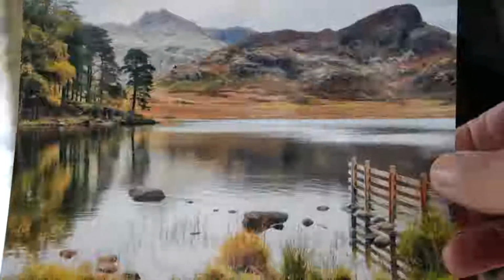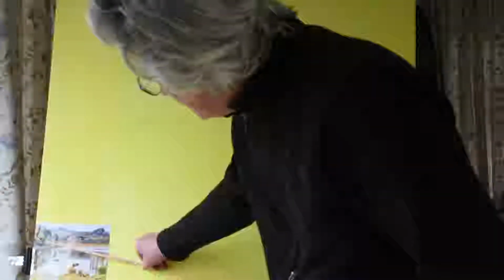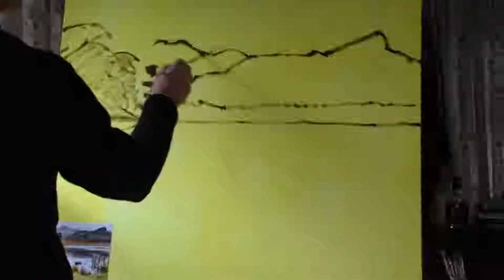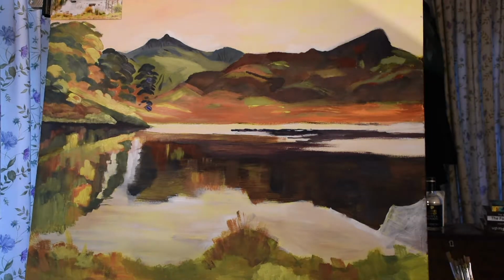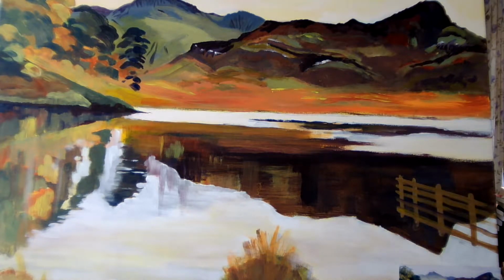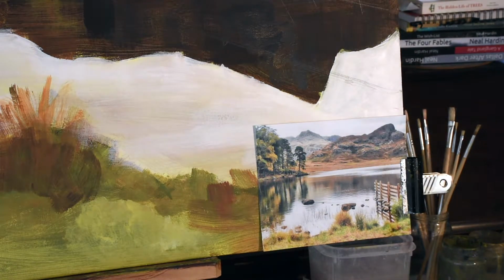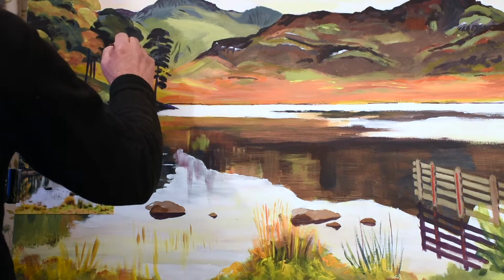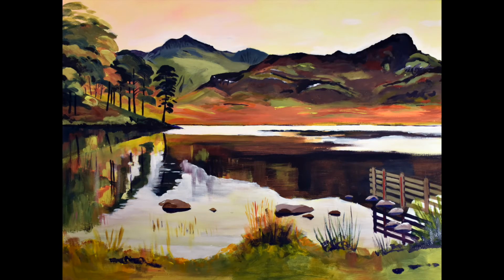Acrylic painting demonstration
This demonstration starts by showing you how to enlarge a photograph directly on to a larger canvas. The method will work equally as well using a large sheet of paper. The picture is of Blea Tarn which is in the English Lake District. I did this in preparation for an art workshop, hope you like it.